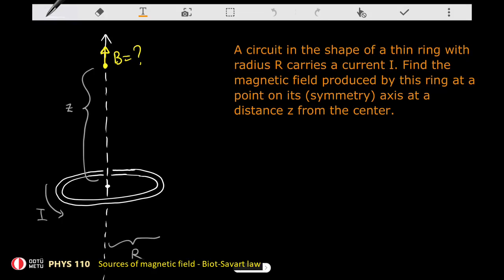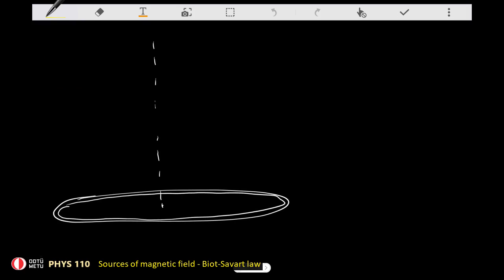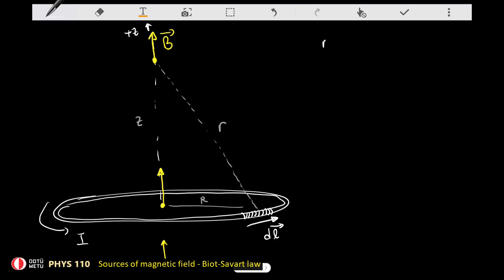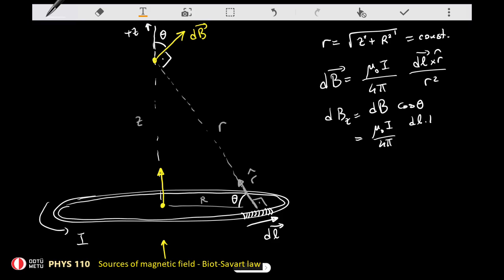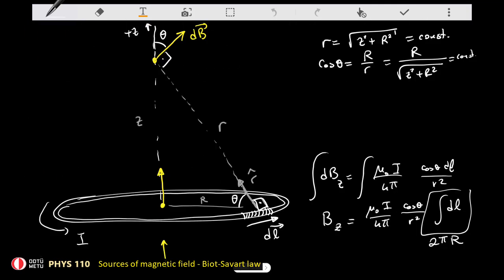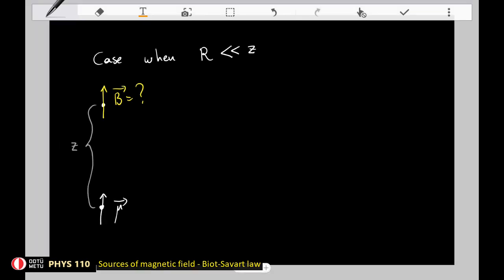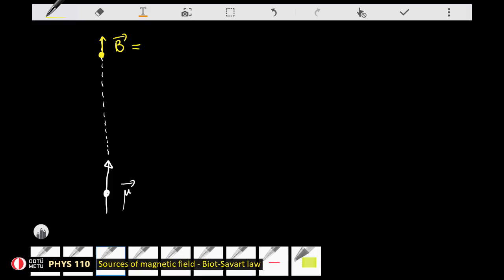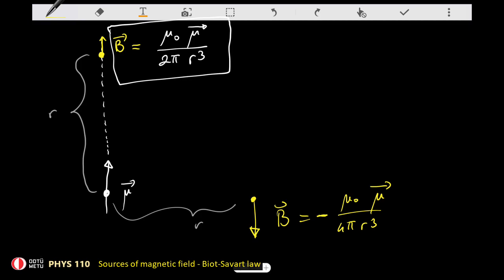g28-2e-prob Circular loop with field at the axis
What is the magnetic field produced by a circular loop at a point on its axis?